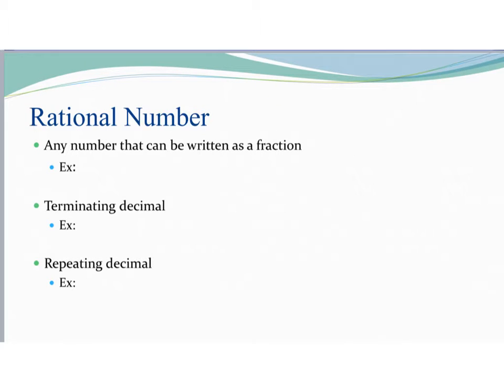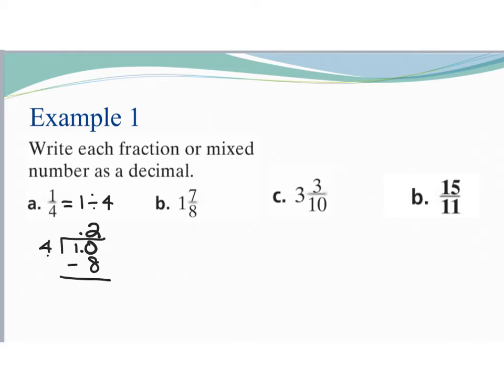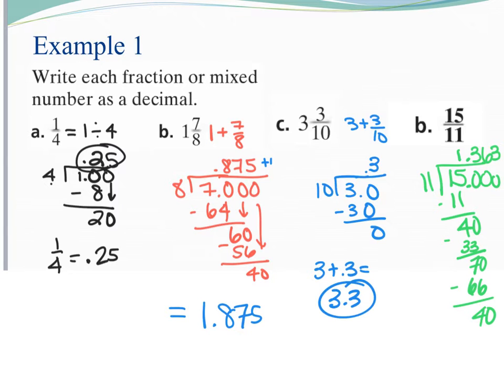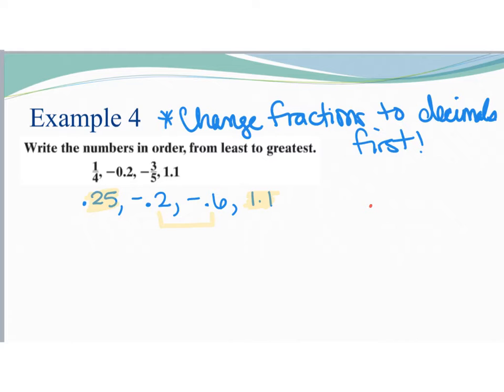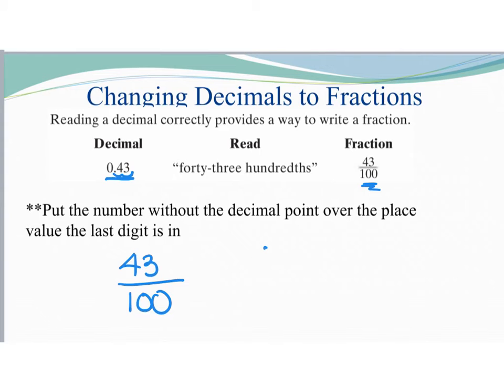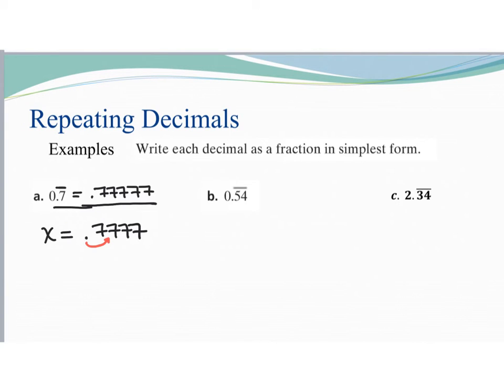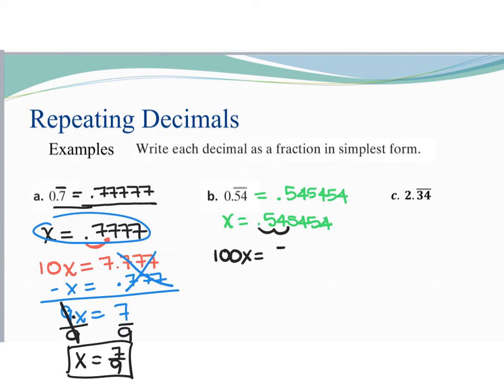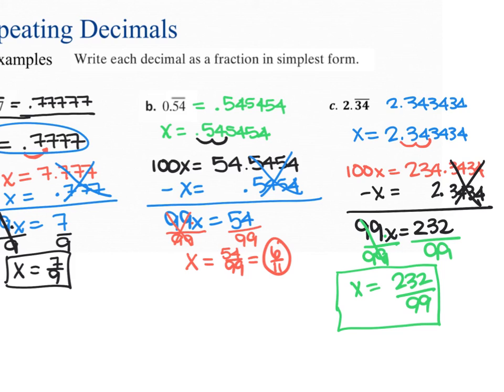Math 7 Lesson 5.2